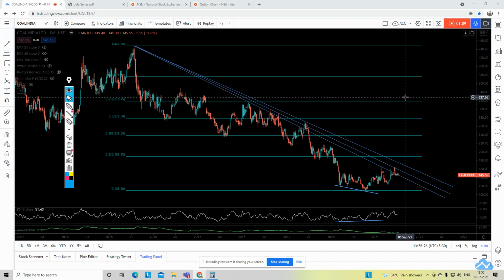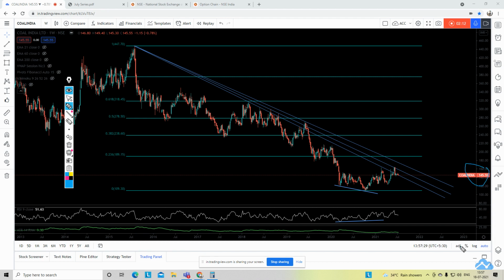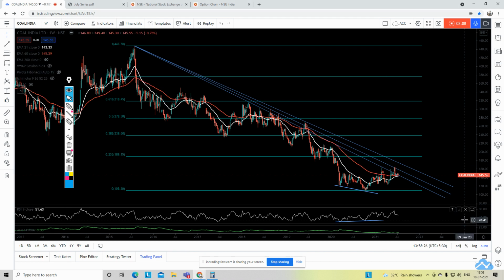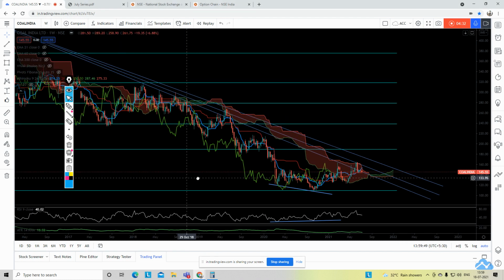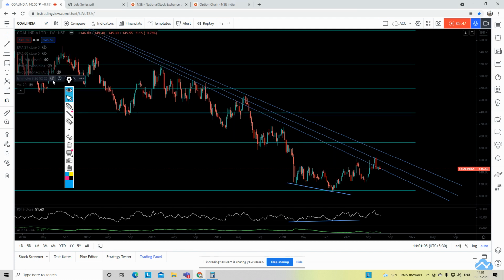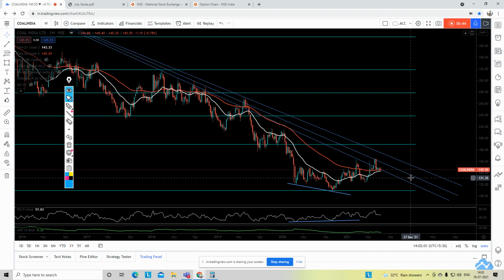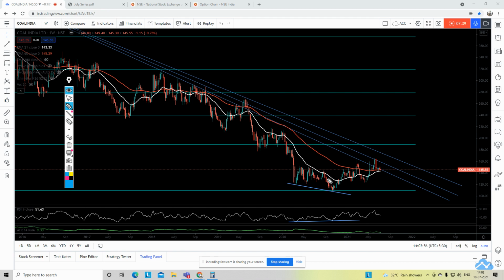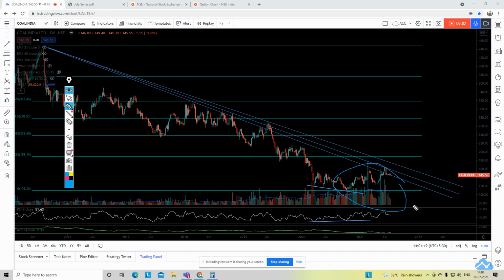Technical Analysis On COAL INDIA Investment Opportunity With Great Risk Reward Ratio | 18 July 2021